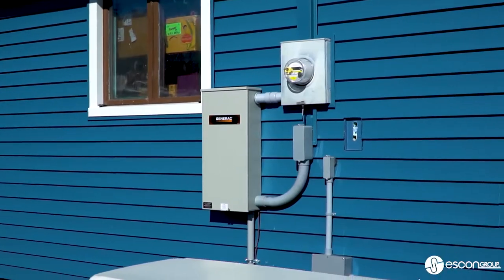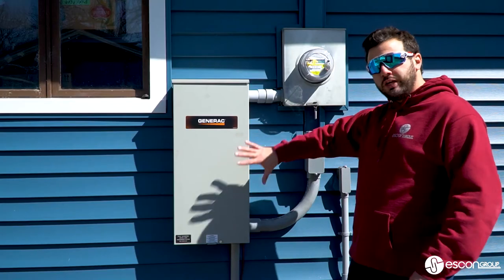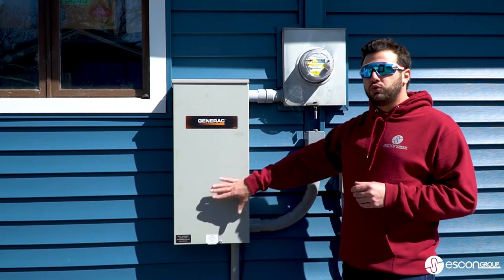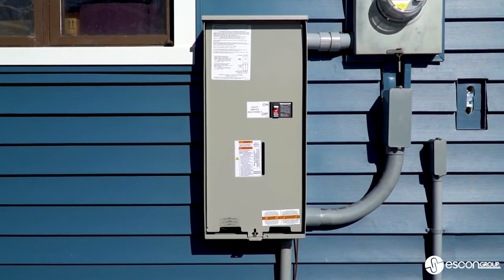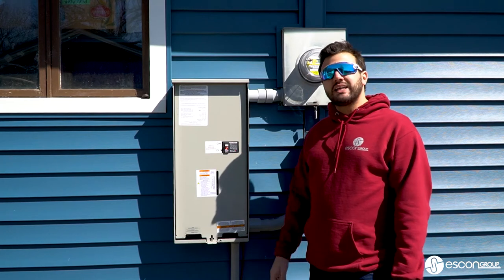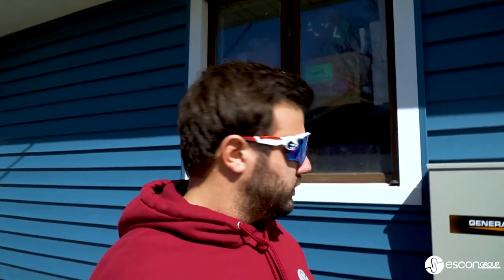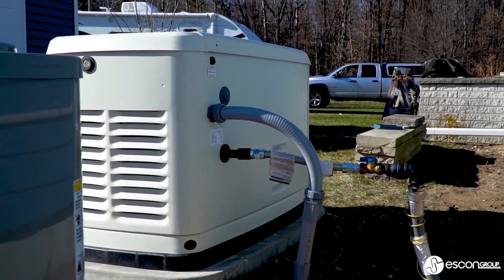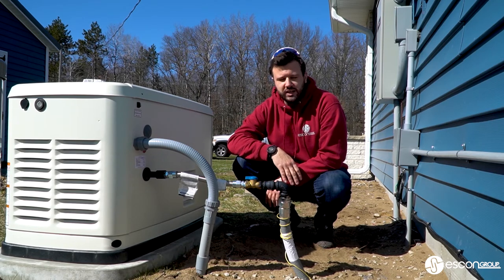Generac Generator Post Installation Walkthrough!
In this video we talk about the installation of a 16kW Generac Guardian Generator. This is a real world look as to how a generator will look once installed. Not every installation is the same but this will give you a solid look as to what you can expect!